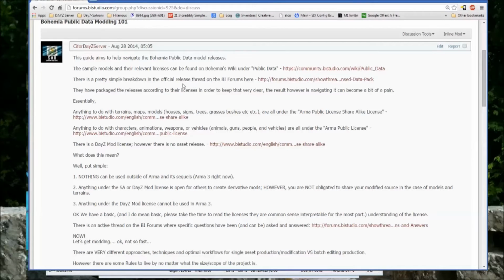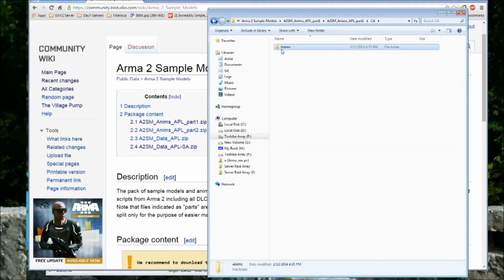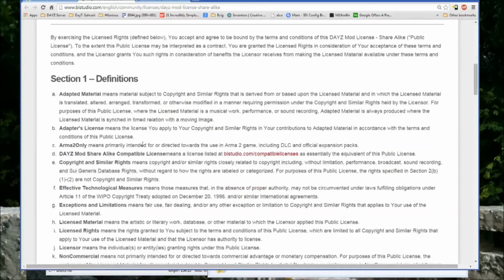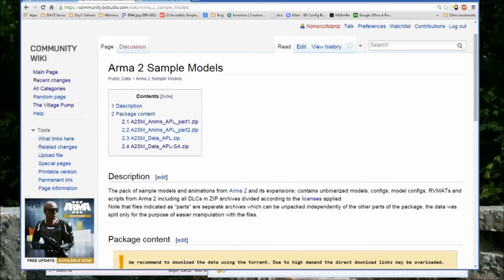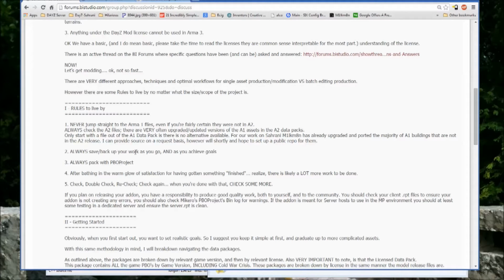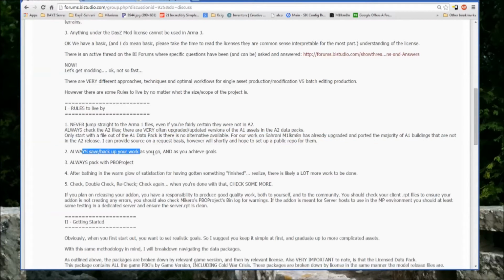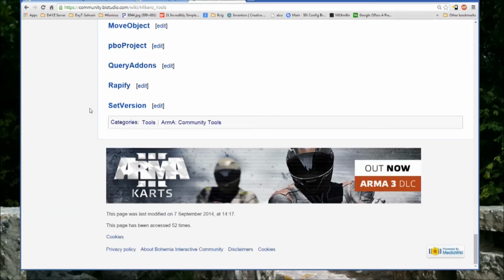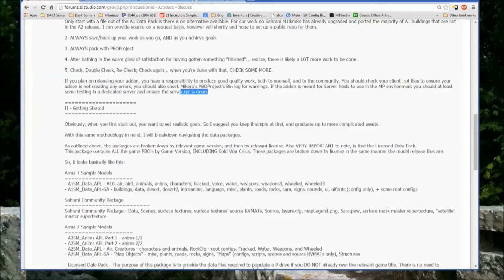BI Public Data Modding 101 - Part 1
The forum thread with the written tutorial can be found here on the Bohemia Interactive Forums:

and OpenDayZ.net